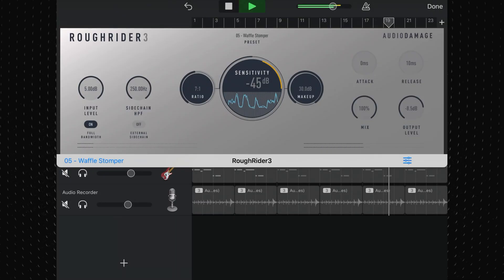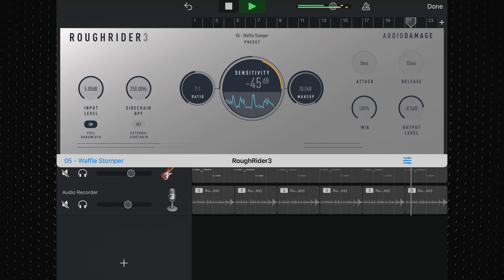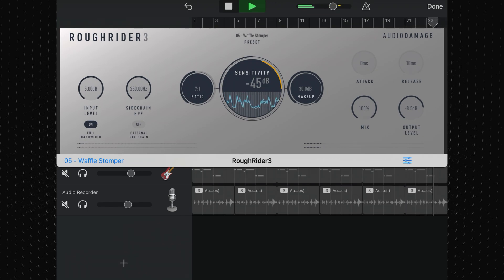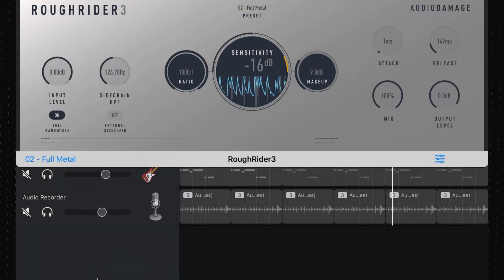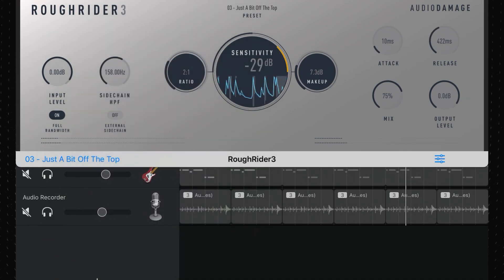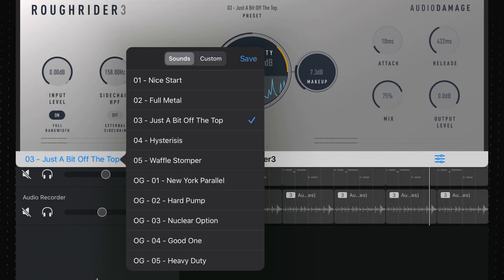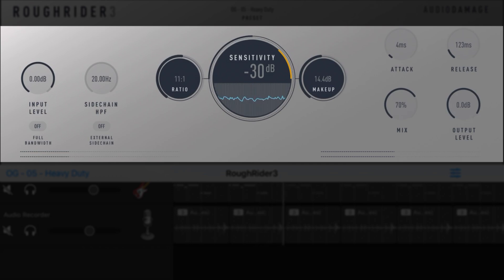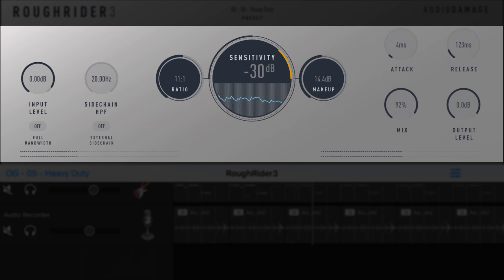Is THIS the BEST free compressor on iOS?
Audio Damage's Rough Rider 3 is the third iteration of this very popular (and free) hard hitting Compressor App.

———FREE GUIDES———

———GEAR———

———SOCIALS———